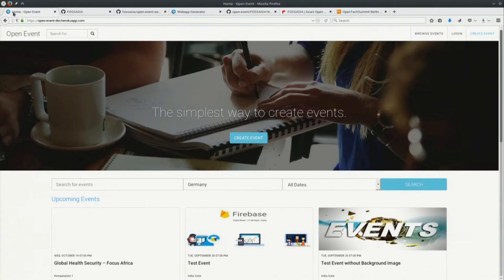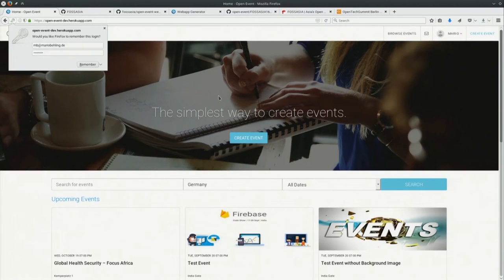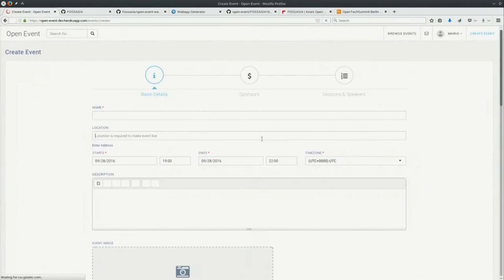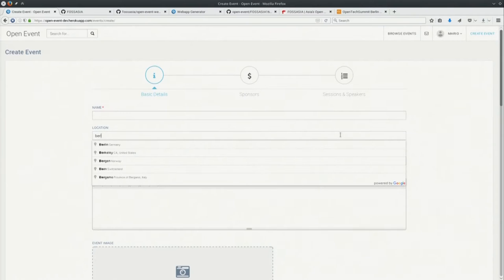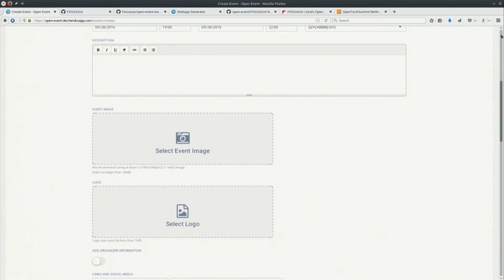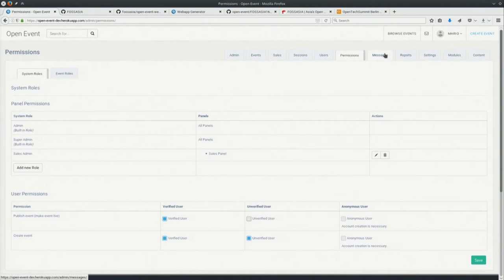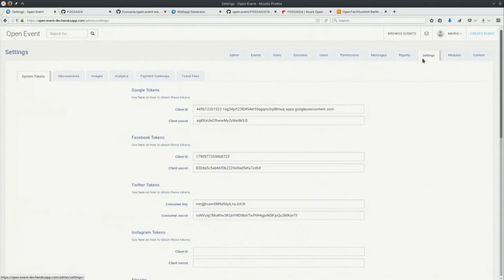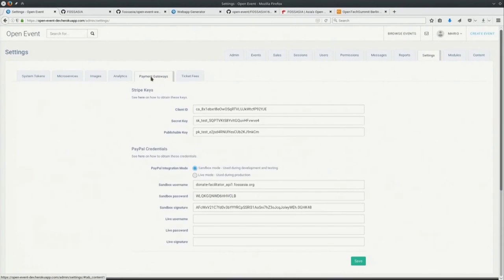Open Event Management - by Mario Behling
The Open Event Project offers event managers a platform to organize all kinds of events including concerts, conferences, summits and regular meetups. The components support organizers in all stages from event planning to publishing, marketing and ticket sales. Automated web and mobile apps help attendees to get information easily. There are four components of the project:

1. The Open Event Format Definition
2. The Open Event Orga Server
3. The Open Event Android App Generator
4. The Open Event Web App Generator

The source code of each component has its own repository and technology stack. The software applications can be hosted as stand alone solutions or they can be integrated as microservices into the Open Event Orga Server through APIs.

The goal is to support the open event format with the JSON files in other applications such as Nextcloud.